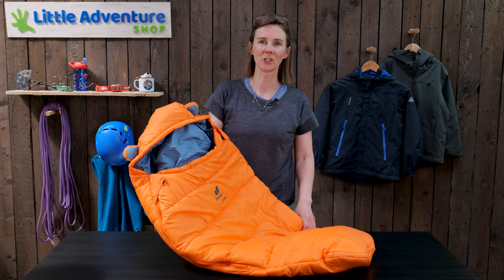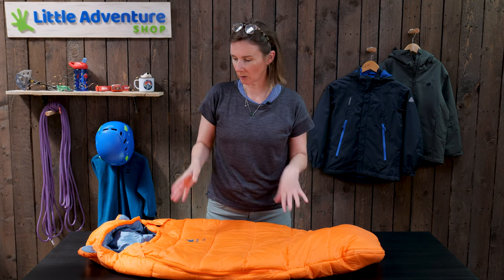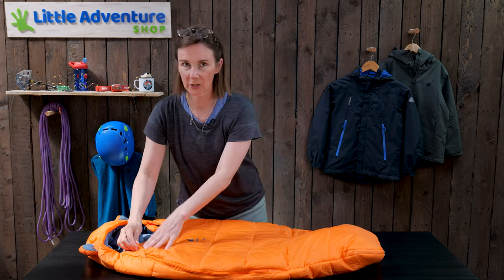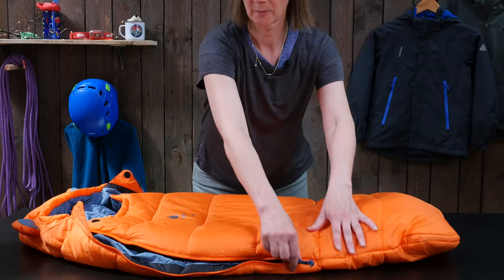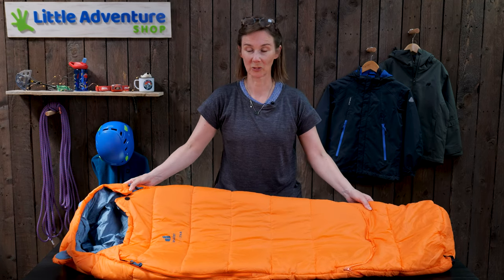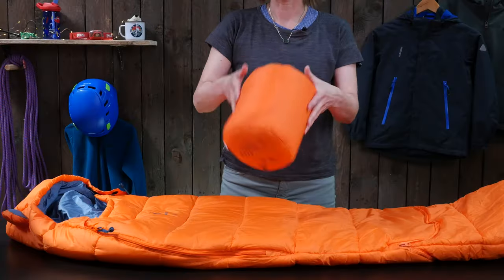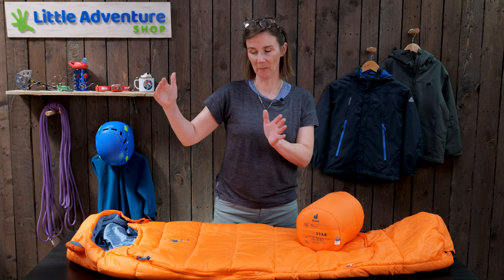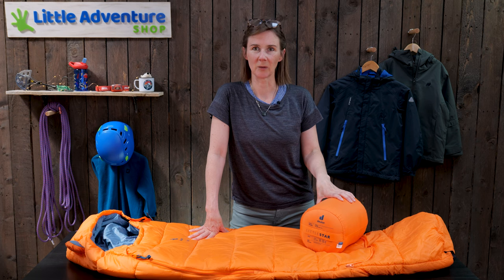Review - Deuter Little Star Expandable Toddler Sleeping Bag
In this video review, we go through all the key features of the smallest sleeping in Deuter's range:  the Little Star Expandable Toddler Sleeping Bag.

0:00 Introduction
0:30 Fabric
0:43 Zips
1:08 Extension
1:40 Stuff sack
2:18 Washing sleeping bags (link)